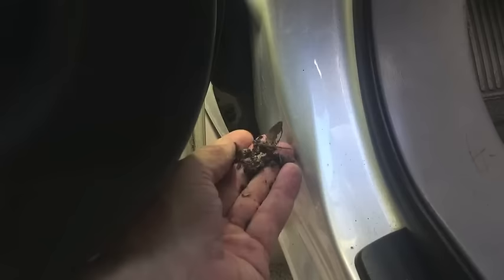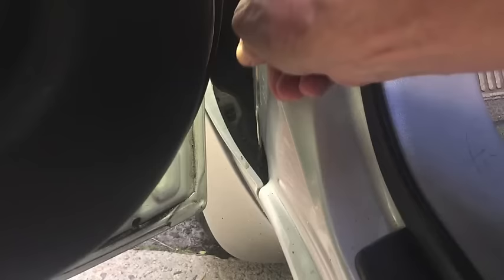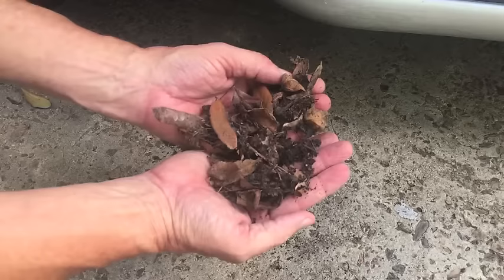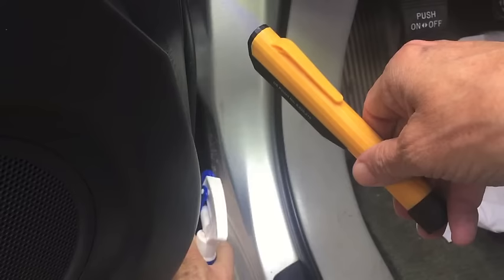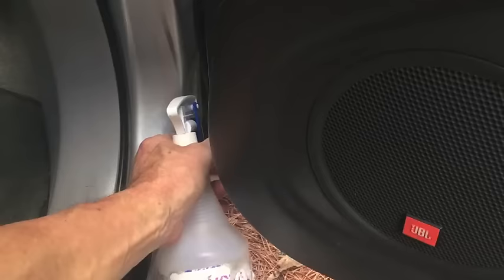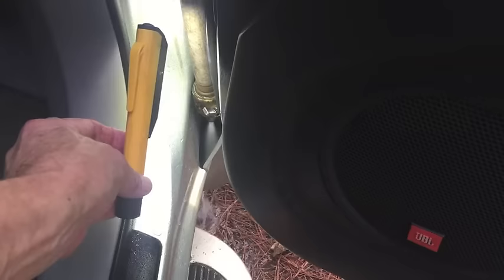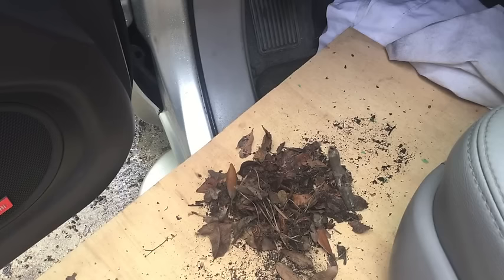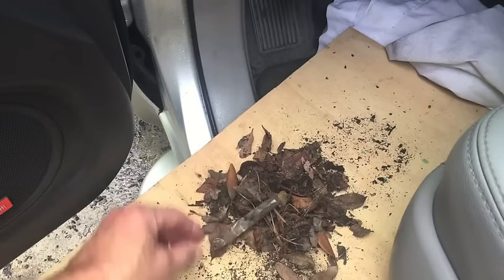Windshield Runoff Drains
Cleaning windshield runoff drains on a 2005 Toyota Highlander..